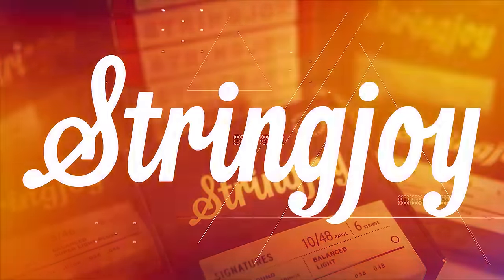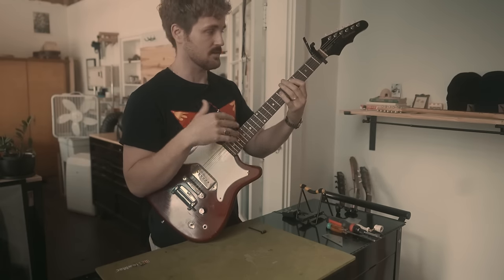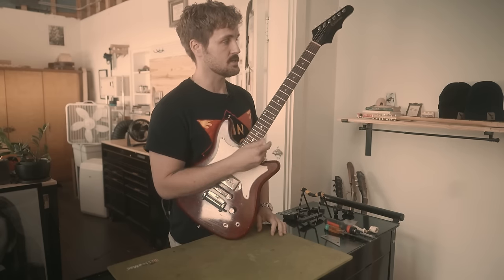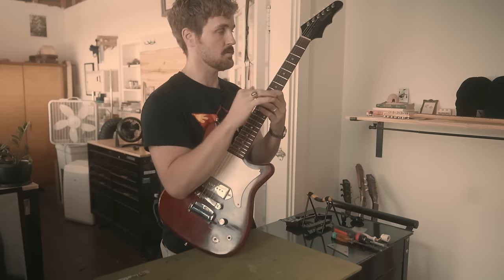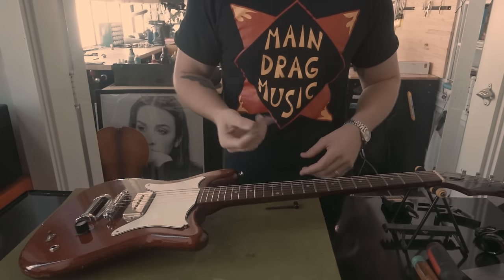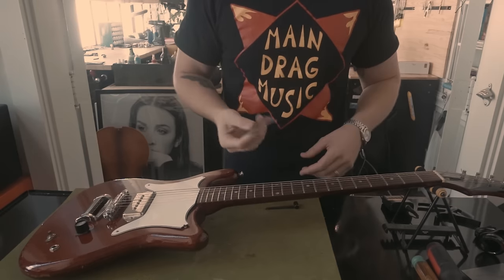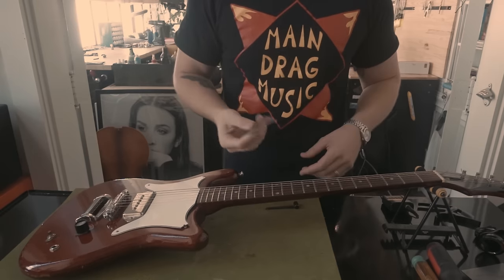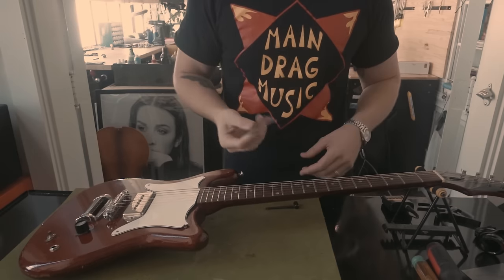Is Your Guitar Buzzing? How to Fix Every Type of Guitar Buzz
Buzzing is one of the most common problems on guitars, and there are many, many things that can cause it, and different solutions for each cause. So, we brought back our friend Wyatt Overman from Overman Guitars to make a completely comprehensive guide to every type of guitar buzz, and how to fix it. It's a doozie, but it's packed with everything you need to know about diagnosing and fixing a buzzing guitar for good.

We go through a number of different scenarios in this video, so feel free to skip around:

*Electric/General:*
01:54 - Neck Relief
08:20 - High Frets
11:13 - Kick-up
14:20 - Fret Divots
15:17 - Low-cut Nut slots
17:25 - Bridge Buzz
19:19 - Pickup Height
19:53 - Tuning Machines

*Bass-specific:*
20:48 - Break Angle

*Acoustic-specific:*
22:11 - Cables/Cable Retainers
22:51 - Loose Braces
23:25 - Loose Truss Rod

*General Notes:*
24:18 - Other factors that can cause buzz